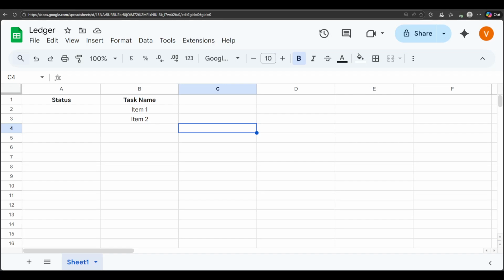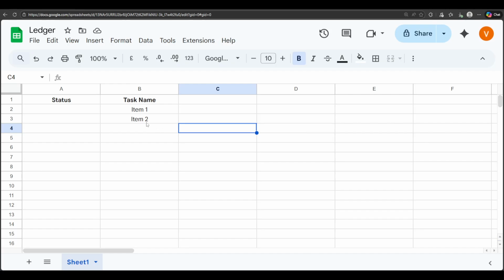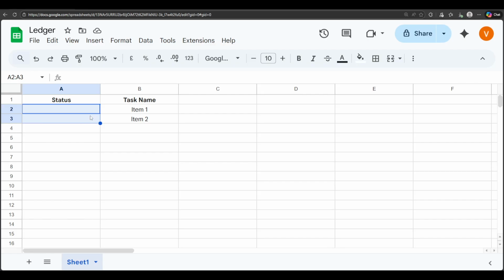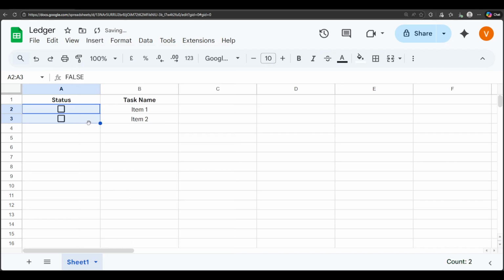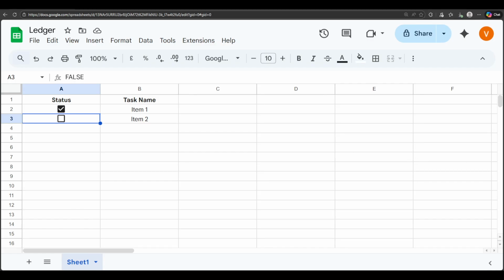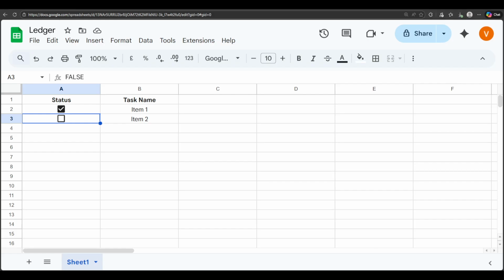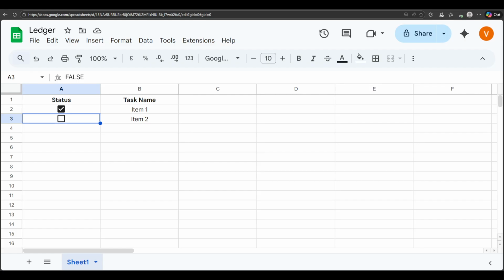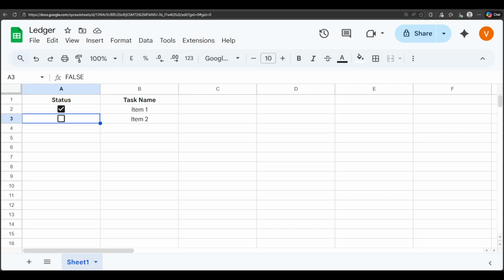How to Add Checkboxes in Google Sheets 2026 (Quick Steps)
In this informative video, we will guide you through the process of adding checkboxes in Google Sheets, a powerful tool that enhances your data management. Learn how this simple feature can streamline your workflow and improve collaboration within your spreadsheets.

By the end of this tutorial, you'll gain a clear understanding of how to insert checkboxes, customize their appearance, and use them to track tasks or manage data effectively. Watch till the end to master this essential skill and elevate your Google Sheets proficiency!